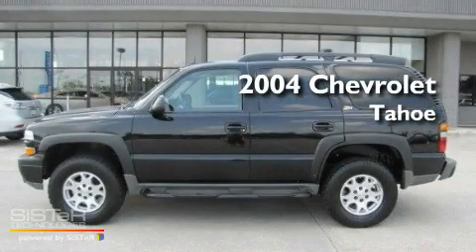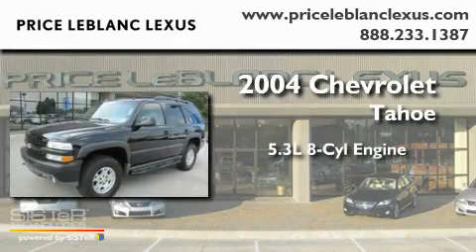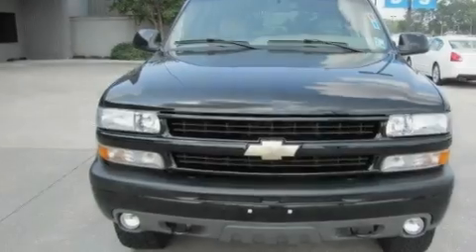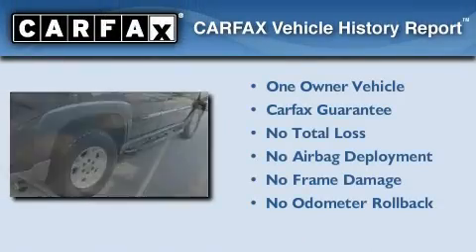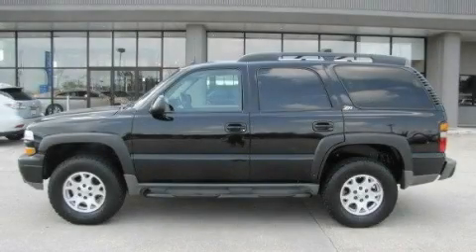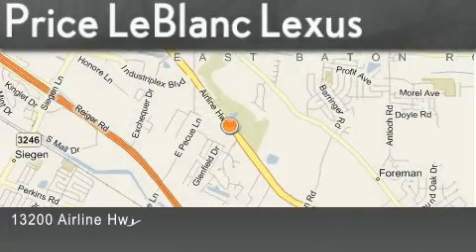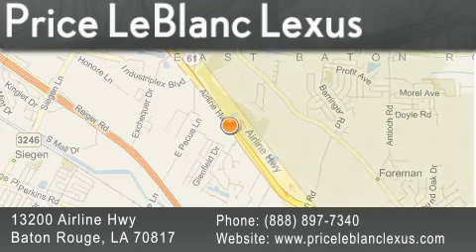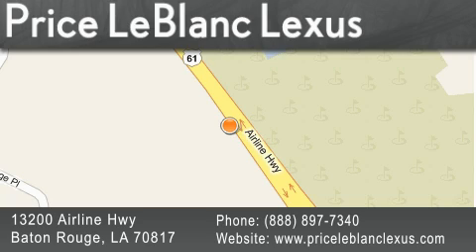Preowned 2004 Chevrolet Tahoe Lafayette LA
Year : 2004

 Make : Chevrolet

 Model : Tahoe

 Engine : V8 5.3L

 Trans . : Automatic

 Exterior : Black

 Miles : 61,600

 Interior : Tan/Neutral

 Stock : CV161323

 13200 Airline Hwy

 Preowned 2004 Chevrolet Tahoe Baton Rouge LA